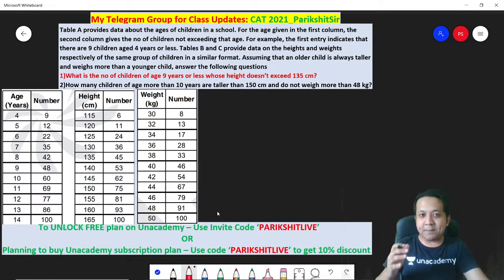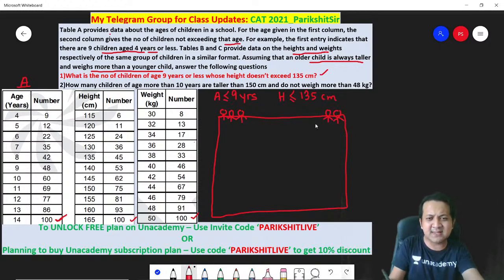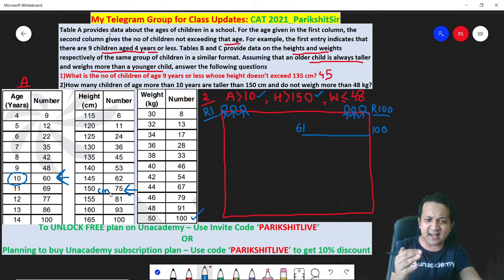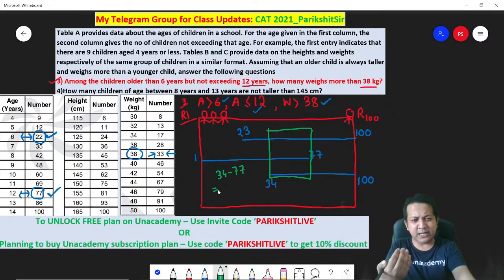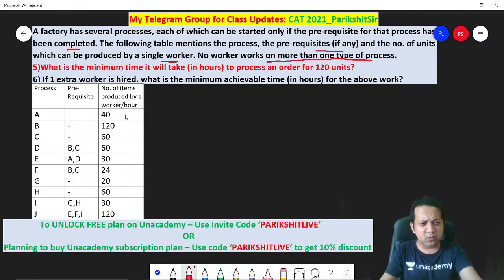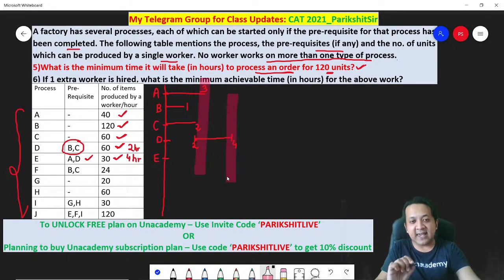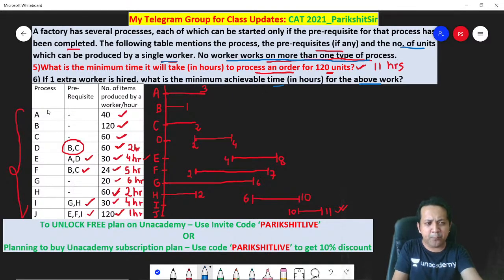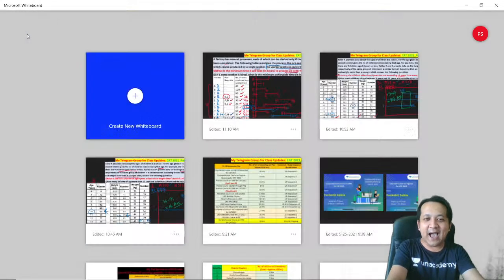CAT LR Sequencing Caselets-Solve by drawing Straight Lines | Unacademy CATalyst by Parikshit Saikia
Checkout our latest offerings CAT LR Sequencing Caselets-Solve by drawing Straight Lines | Unacademy CATalyst by Parikshit Saikia Top Unacademy Special Classes